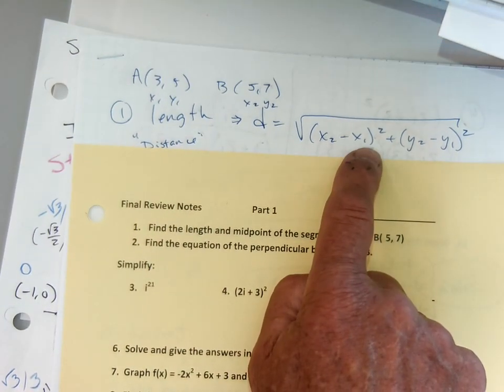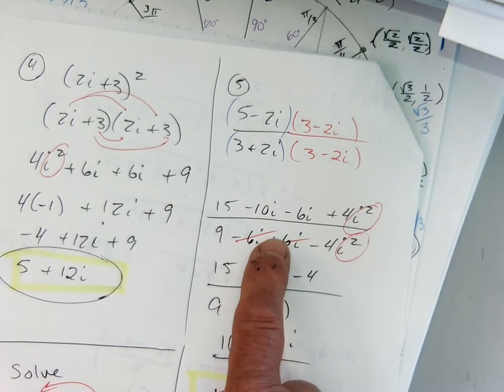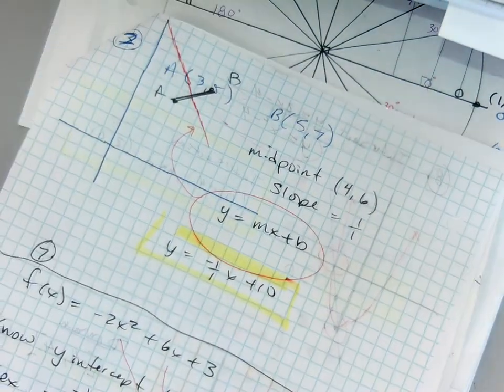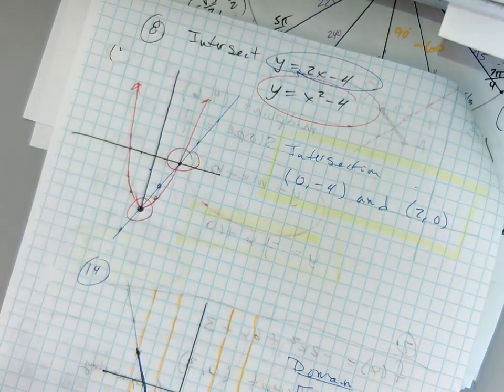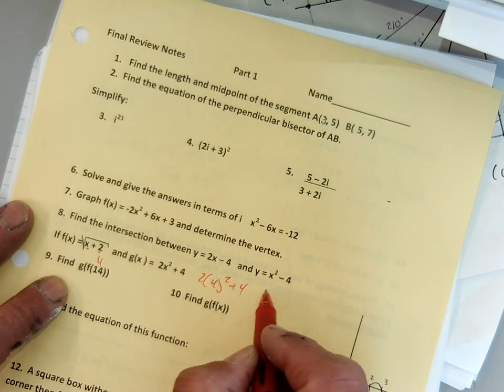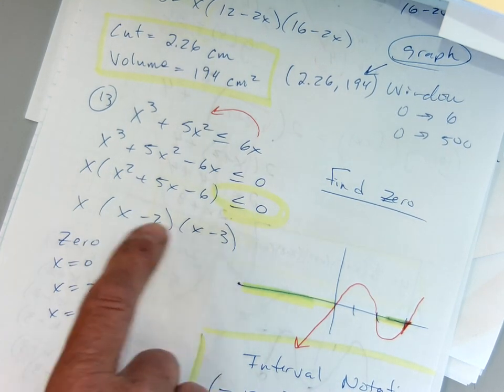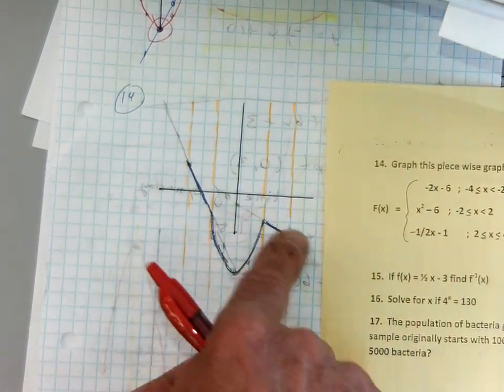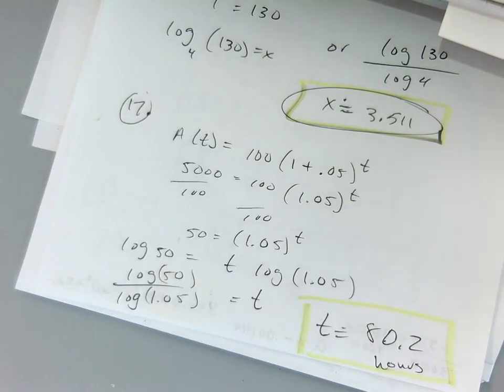Final Review 1